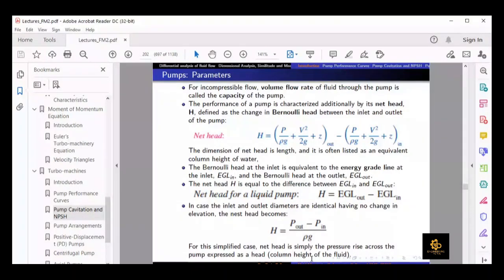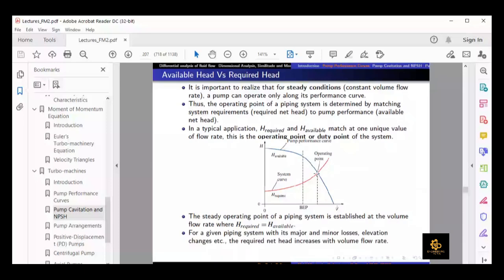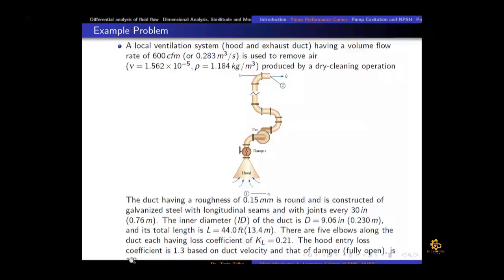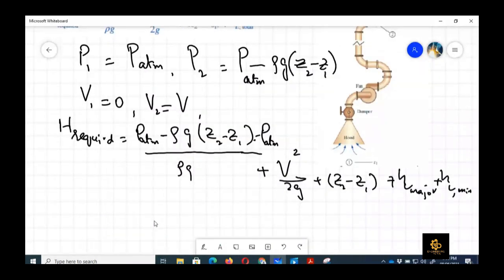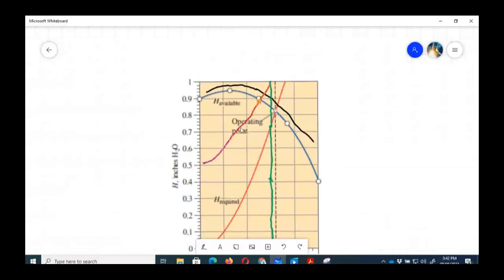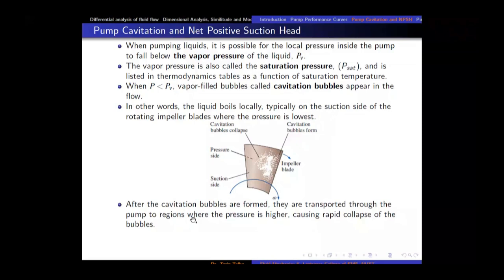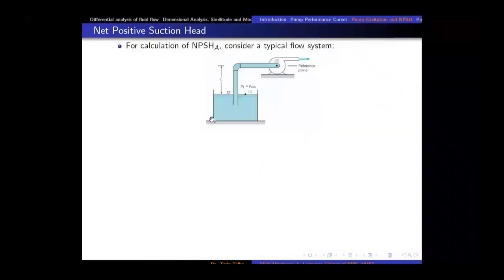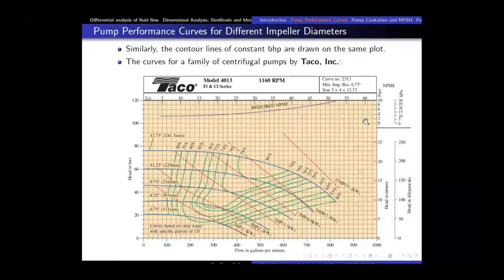08 ch 12 fm2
solve any problem in theFluid mechanics (FM 2)and  fully textbook concepts  Fluid mechanics (FM 2)

and number such as (11) before the video name shows that it is the first  video onFluid mechanics (FM 2)

Remember

book name
 Fluid mechanics (FM 2)

Author Name:
Reference books :